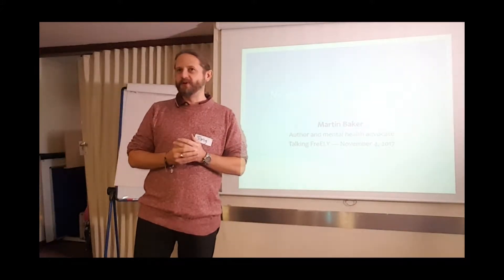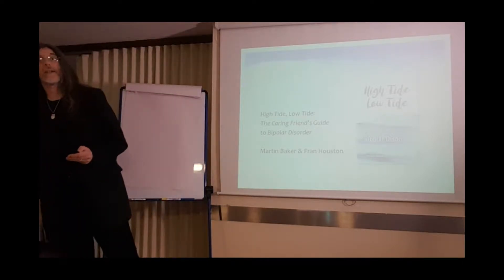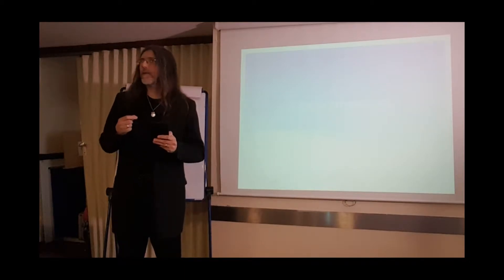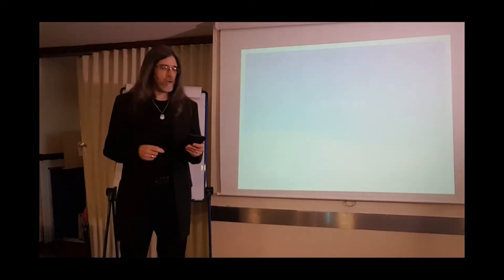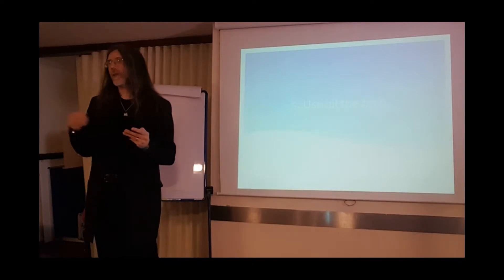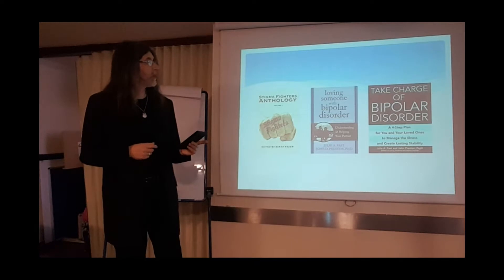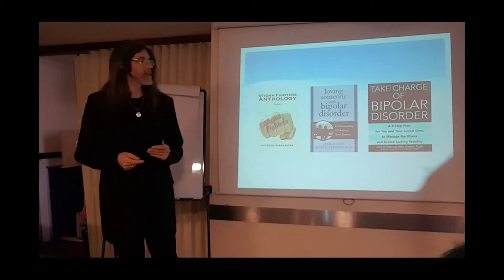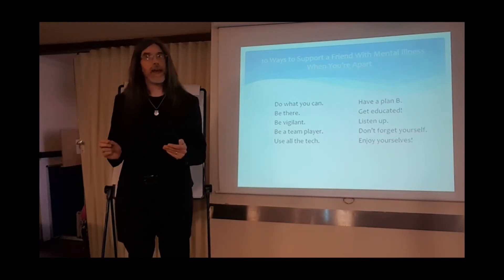Marty's talk for Talking FreELY, November 4, 2017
The theme of Marty's talk was how you can be a supportive friend to someone living with mental illness, whether you live in the same town or thousands of miles apart. It was based on an article originally written for the No Stigmas Project, and republished by The Mighty as "10 Ways to Support a Friend with Mental Illness When You’re Apart."